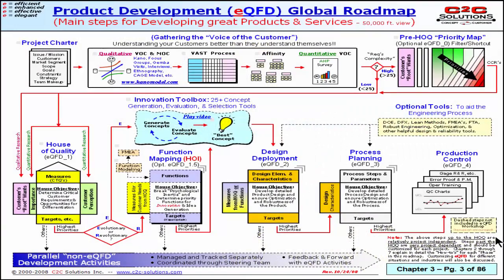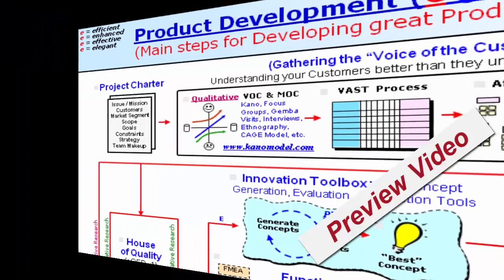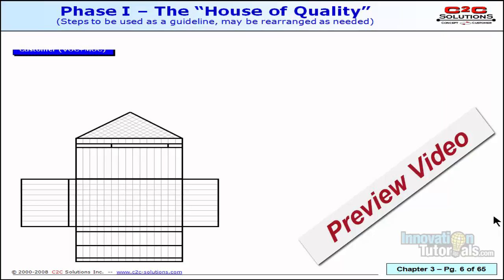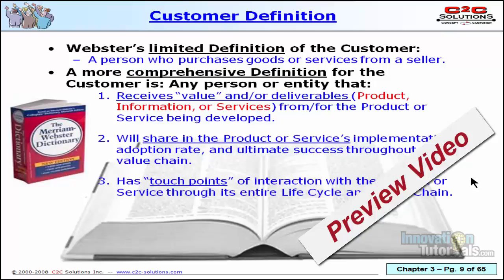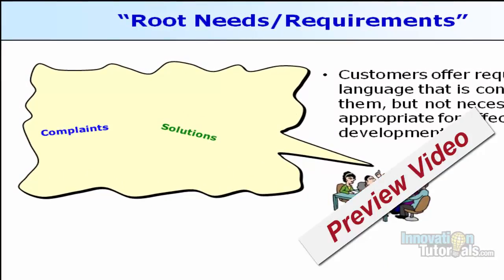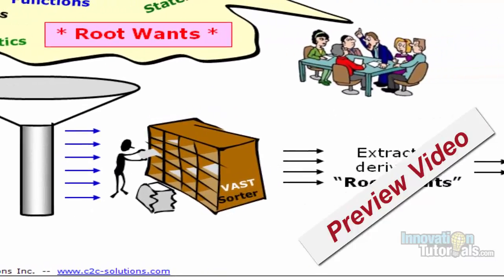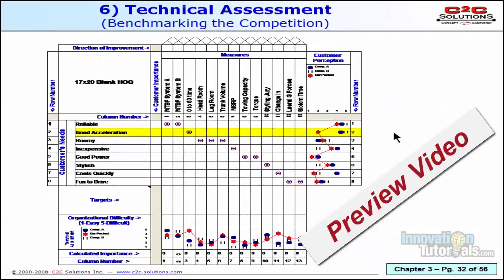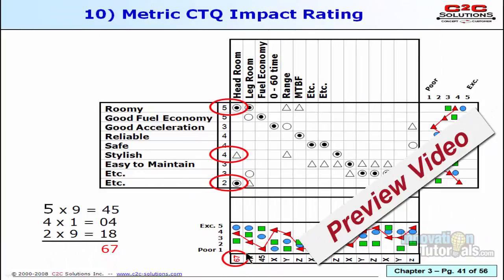House Of Quality Preview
The House of Quality (HOQ) is the most recognized tool of the QFD (Quality Function Deployment) Methodology.  It is a tool for documenting, clarifying, prioritizing and translating Customer Needs into development activities.  It contains 11 categories of information about Customer Requirements (Metrics, Targets, Competitive Assessments, Difficulty Ratings, Conflicts, and several other optional pieces of information that will help a project team make better decisions).  It is very similar to the VOC Opportunity Matrix.  The HOQ can be used in Step 1 of our Systematic Innovation Process.